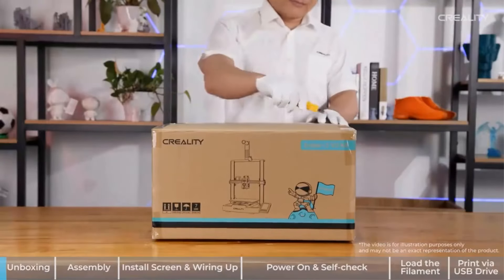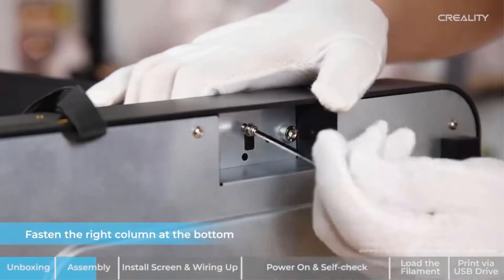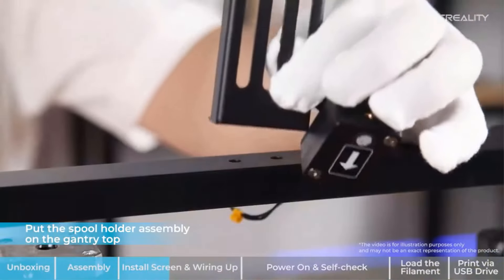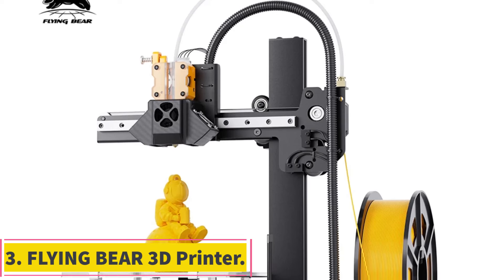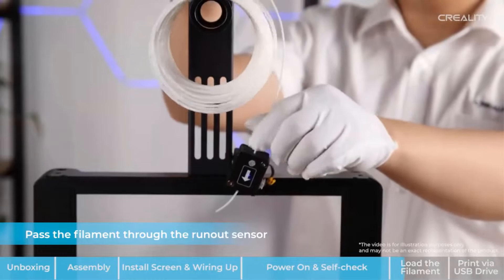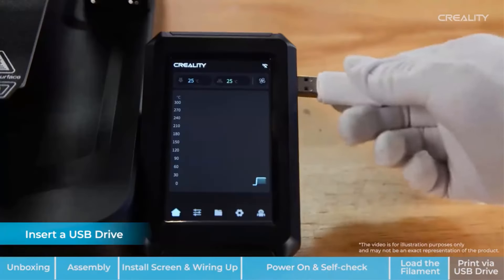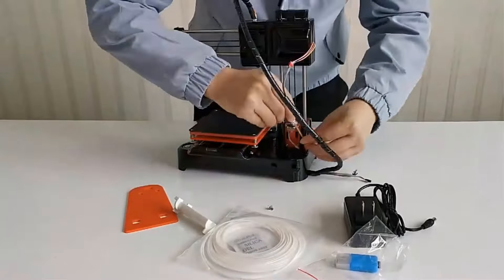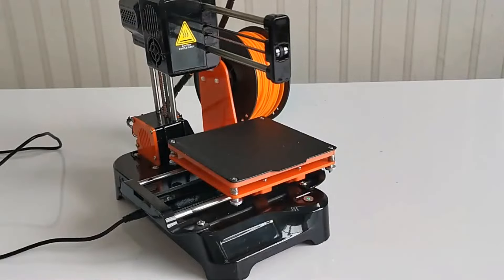Best 3d printer On Aliexpress | Top 5 3d printer Reviews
ANYCUBIC Kobra 2

EasyThreed K7 3D Mini Printer

LERDGE iX Kit 3D Printer

Which type of 3D printing is best?
Which 3D printed gear is best?
What are good brands of 3D printers?
Which 3D printer is the most accurate?
Is it expensive to 3D print?
Can you 3D print a gun?
Can I 3D print a bullet?
Can 3D printers print metal?
Can you 3D print a house?

      owners.